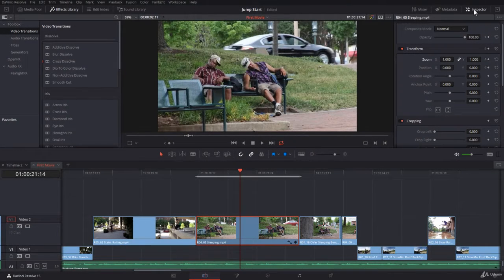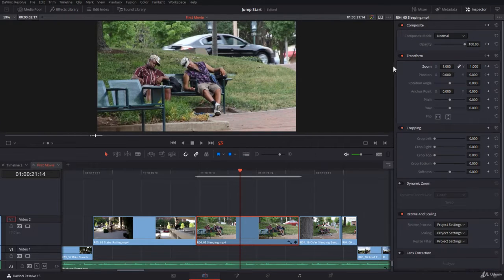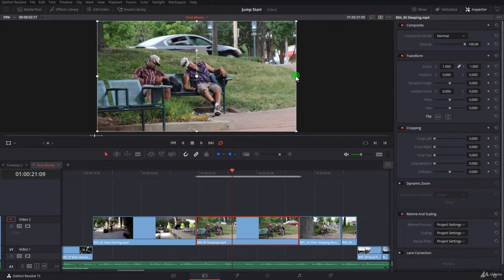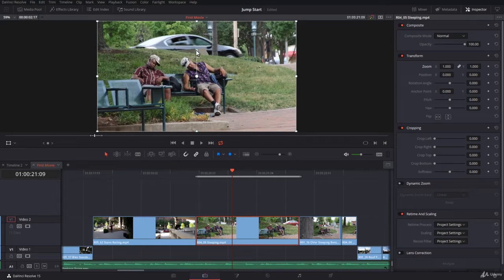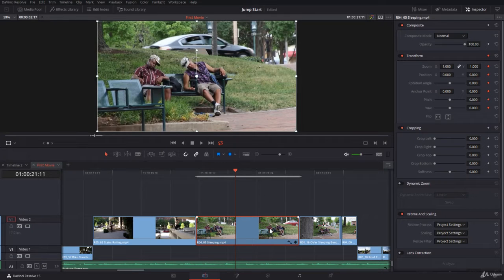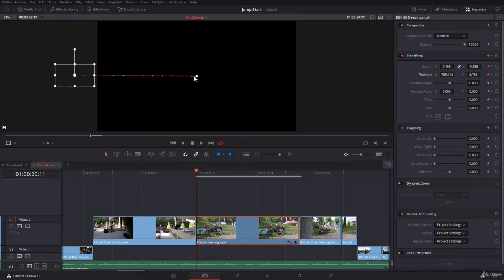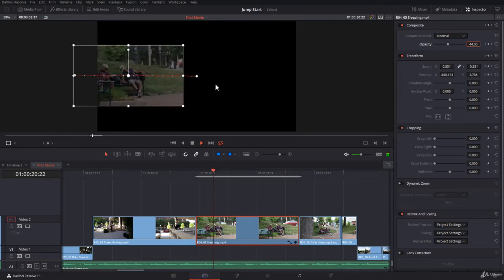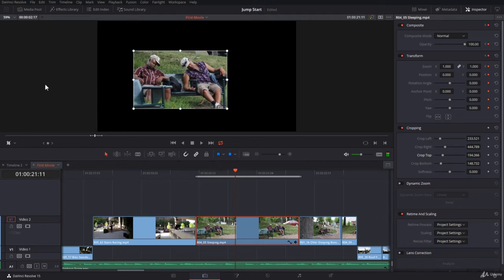Davinci Resolve Tutorial 98 How to Work and Animate with On screen Controls